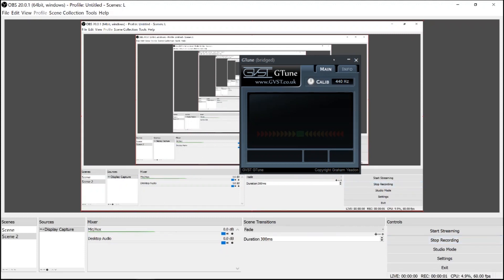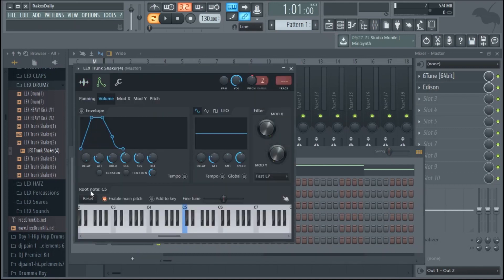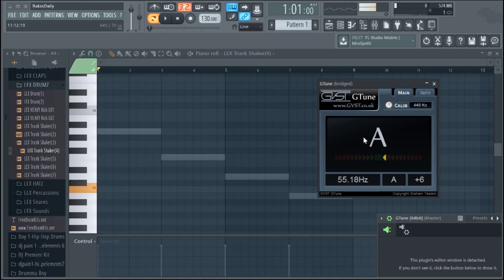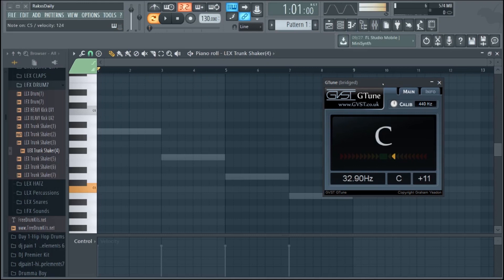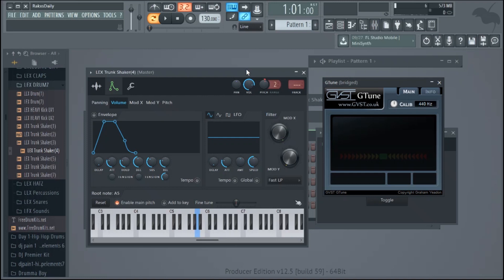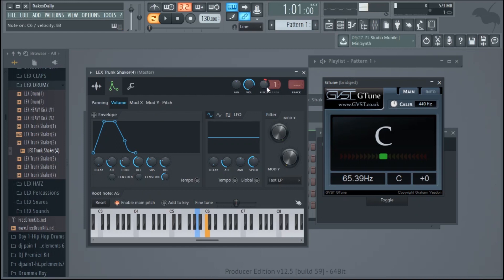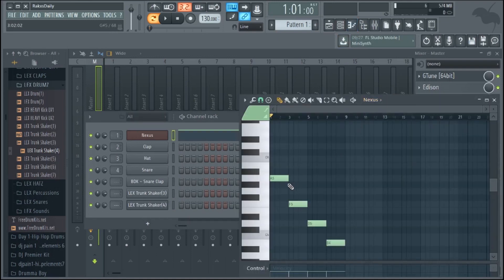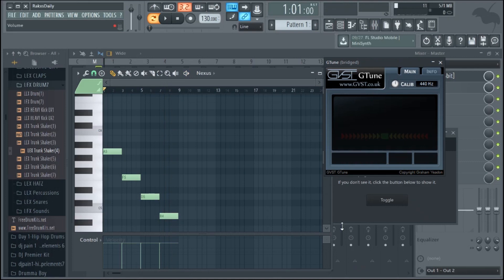Tune Your 808 Free VST FL Studio 12.5 Gtune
How To Tune Your 808's In FL Studio 12.5 Using a FREE VST

So I went a little outta order.

1. Be sure to have G-tune loaded as an effect on the same insert as your instrument in the mixer. ( if your 808 is on channel 8, put G-tune on channel 8 )

2. Open Channel Rack window and  Select 808 Sample.

3. Select Envelope / Instrument  settings.

4. ( C5 is Likely highlited in blue as root note ) hit C5 and see what note G tune says is being played.

5. Right click on the key displayed in Gtune, on the

Any Questions Lemme Know.